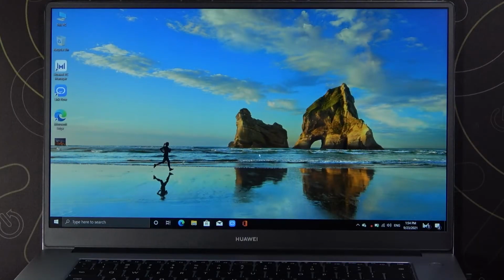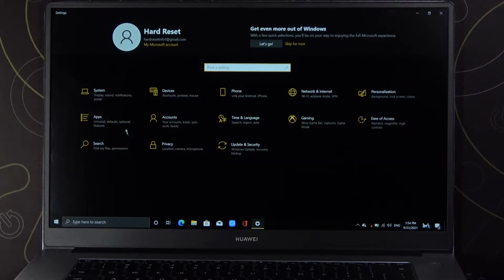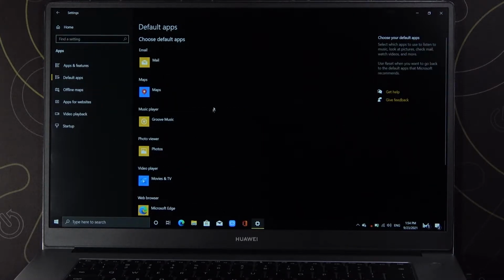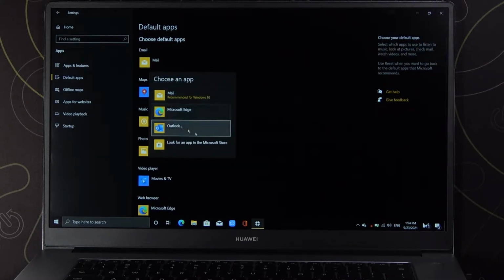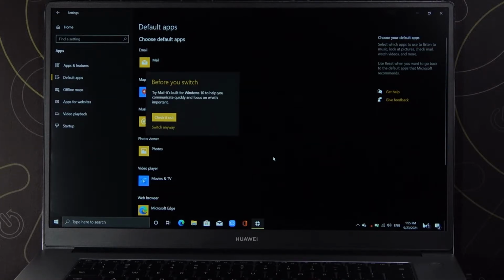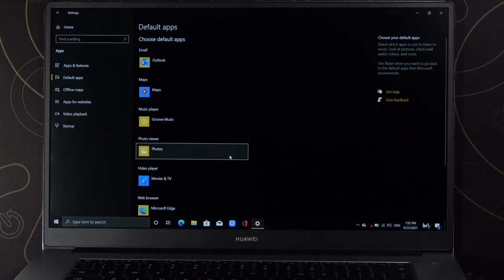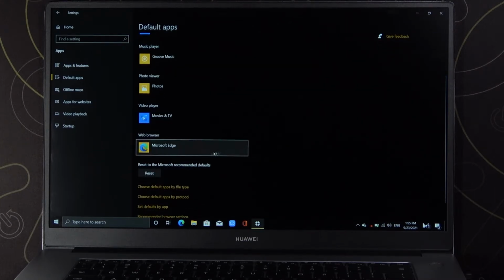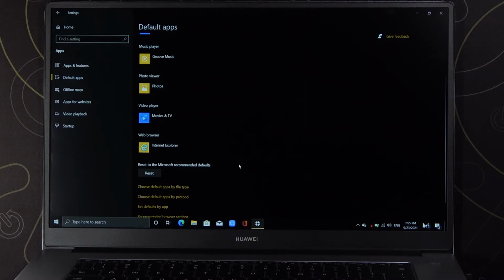How to Change Default Apps in Huawei MateBook D15?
If, for example, you want the default browser to be Google Chrome and not Microsoft's browser, you can set this up with a few simple clicks.

How to Manage Default Apps in Huawei MateBook D15? How to Edit Default Apps in Huawei MateBook D15? How to Control Default Apps in Huawei MateBook D15? Is it possible to change the default applications in Huawei MateBook D15?